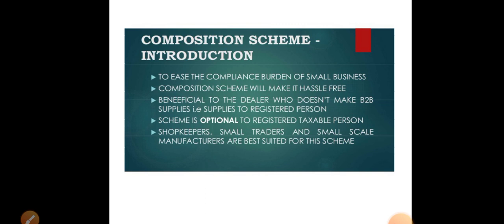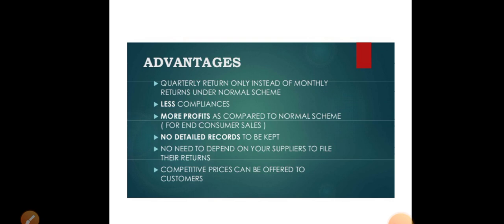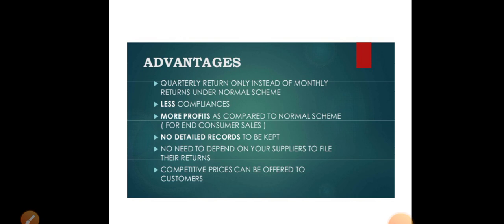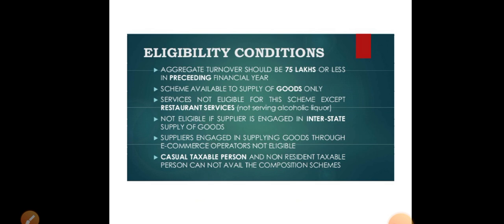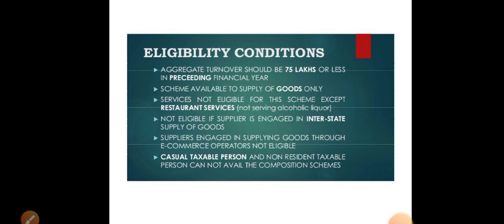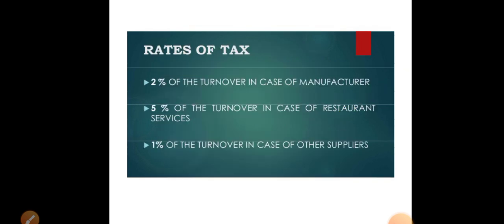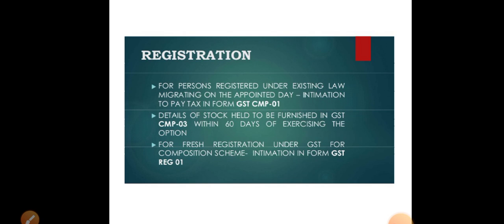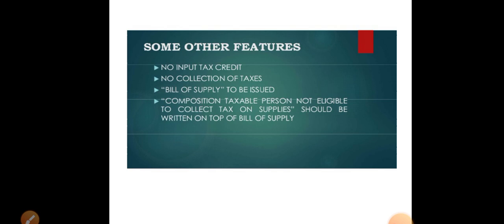COMPOSITION SCHEME - Dr M HAJERABANU - Department of Commerce